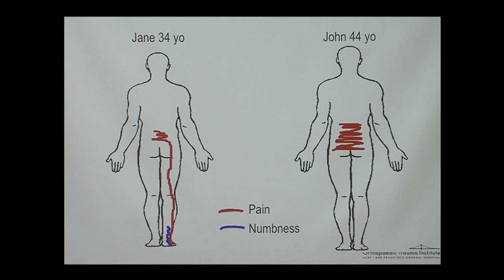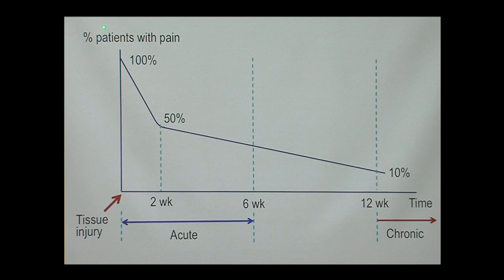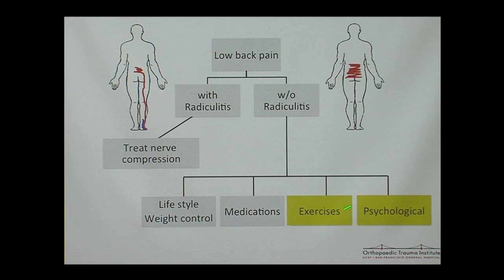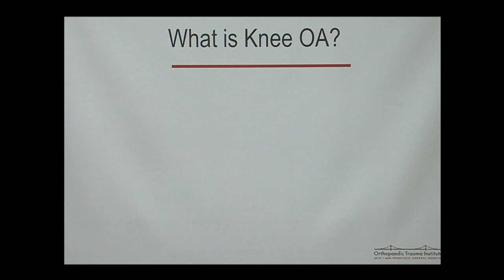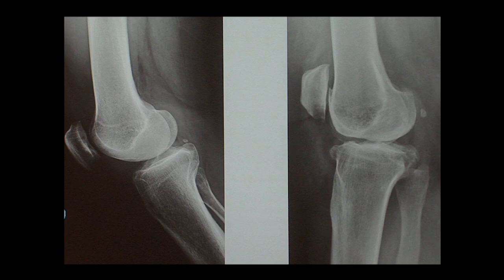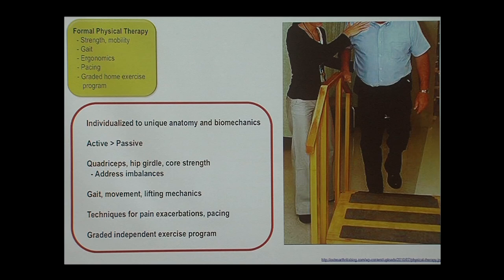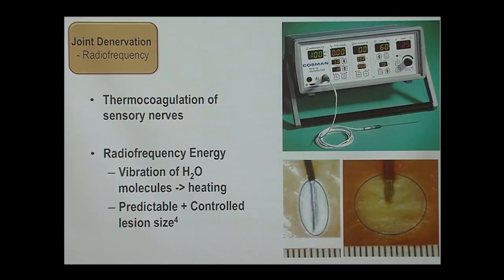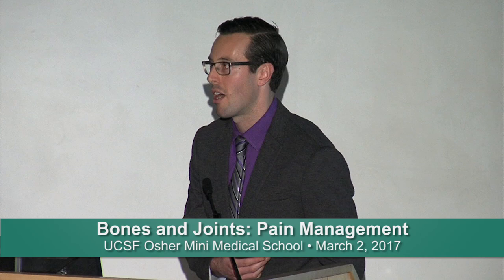Bones and Joints: Pain Management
0:15 - Introduction - Lisa Pascual, MD
2:09 - Main Speaker - Masato Nagao, MD
23:15 - Main Speaker - Zack McCormick, MD
49:20 - Q & A

Explore pain management options for the common orthopaedic conditions of low back pain and knee osteoarthritis. Recorded on 03/02/2017. Series: "UCSF Osher Center for Integrative Medicine presents Mini Medical School for the Public" [7/2017] [Health and Medicine] [Show ID: 32118]